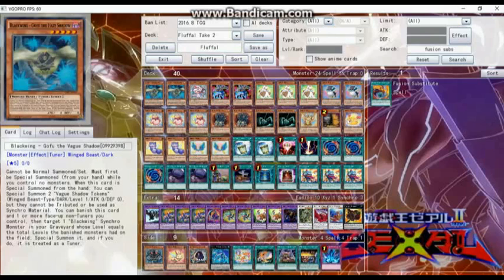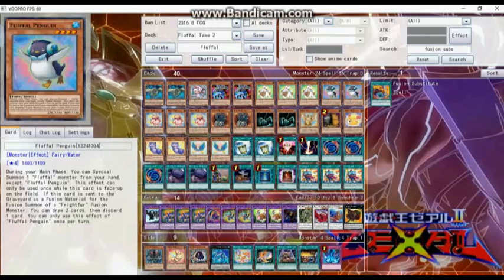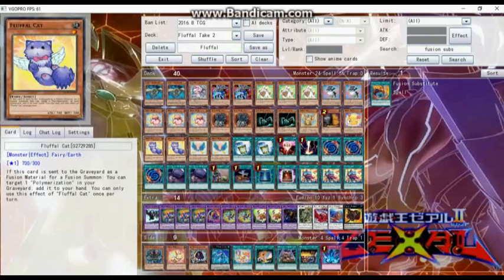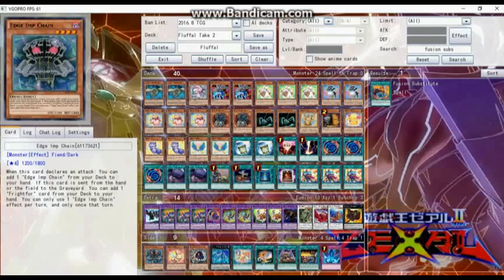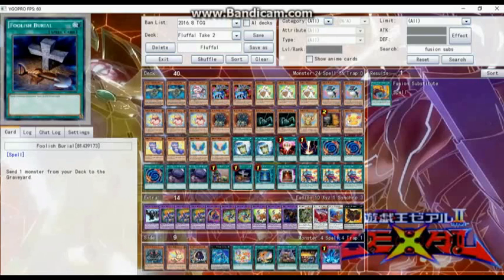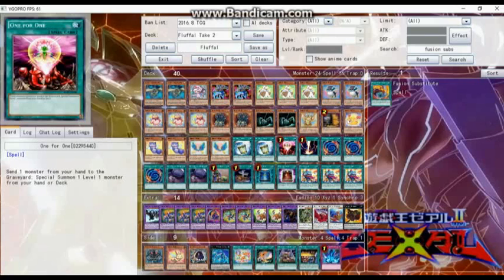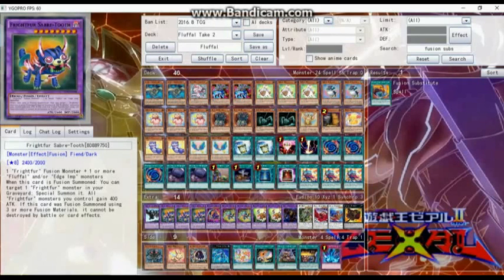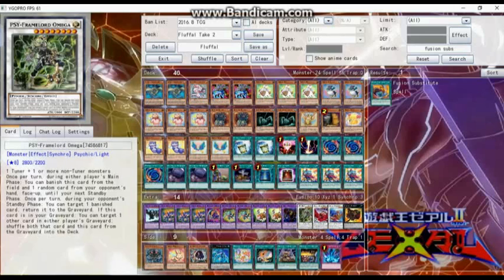Revisiting a Yugioh Deck Build - Session #21: Fluffal [August 2017]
A Fluffal deck under the June 2017 Ban list

Monsters -

2x Blackwing - Gofu the Vague Shadow
2x Juragedo
1x Fairy Tail - Snow
3x Fluffal Dog
3x Fluffal Bear
2x Fluffal Penguin
2x Edge Imp Sabres
2x King of the Swamp
1x Fluffal Owl
1x Fluffal Sheep
2x Fluffal Cat
2x Fluffal Wings
1x Maxx "C"

Spells -

3x Toy Vendor
3x Polymerization
2x Instant Fusion
2x Foolish Burial Goods
1x Raigeki
1x Upstart Goblin
1x One for One
1x Book of Moon
1x Book of Eclipse
1x Foolish Burial

Traps -

None

Extra Deck -

1x First of the Dragon
3x Frightfur Sabre-Tooth
1x Frightfur Kraken
2x Frightfur Tiger
2x Frightfur Sheep
1x Thousand-Eyes Restrict
1x PSY-Framelord Omega
1x Black Rose Dragon
1x Coral Dragon
1x Gagaga Cowboy
1x Missus Radiant